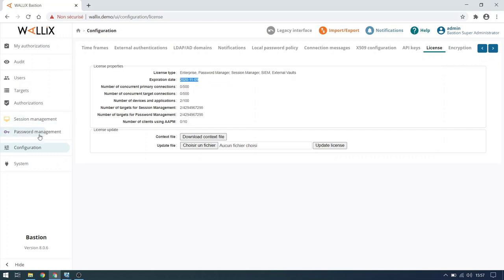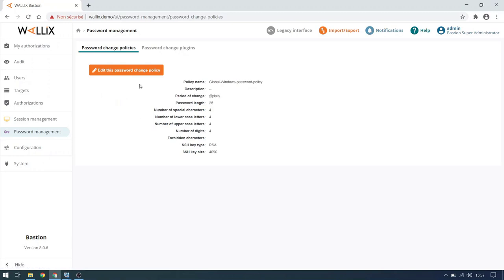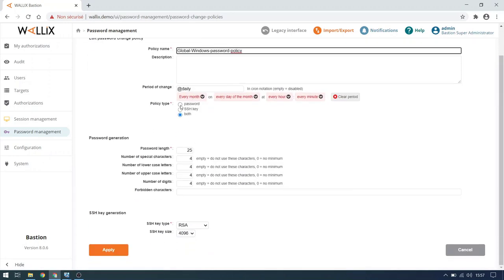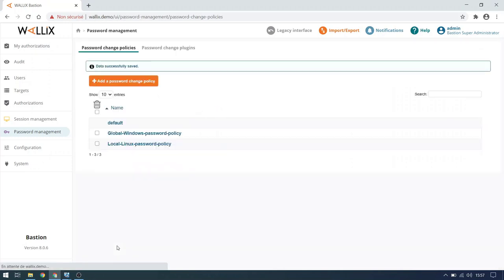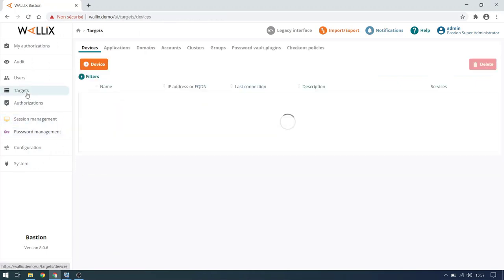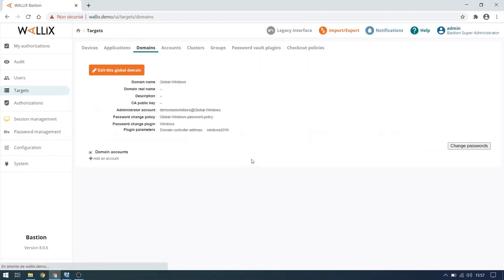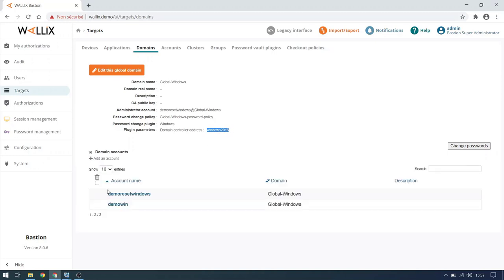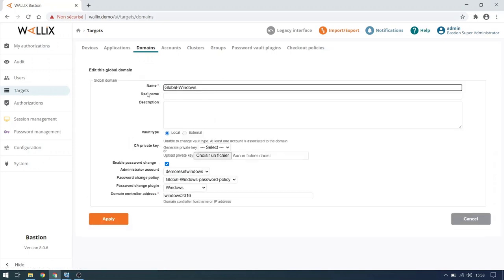How to create a Password Policy on a Domain with WALLIX Bastion?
The purpose of this video is to demonstrate how to configure the WALLIX Bastion to create a password policy on a domain (local or external), respecting complexity requirements.